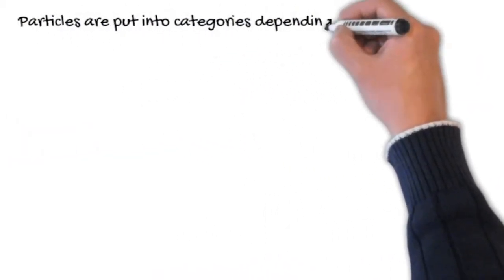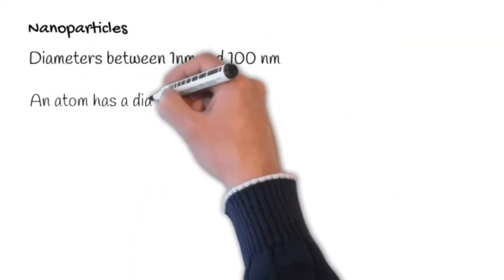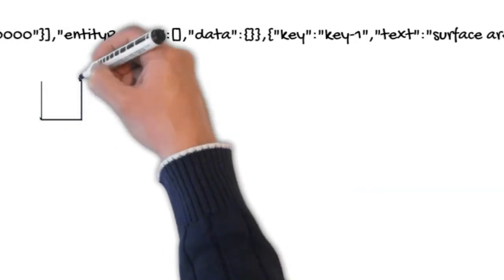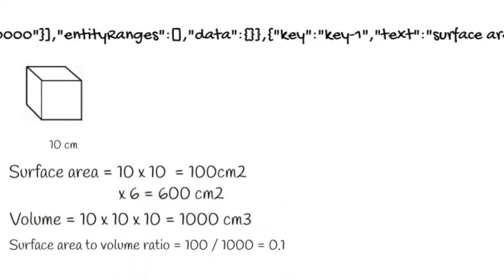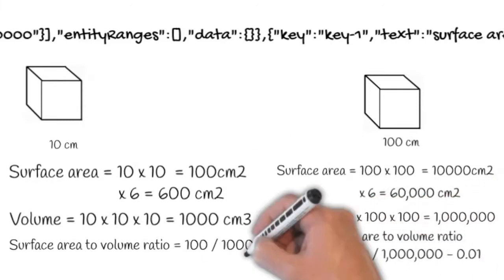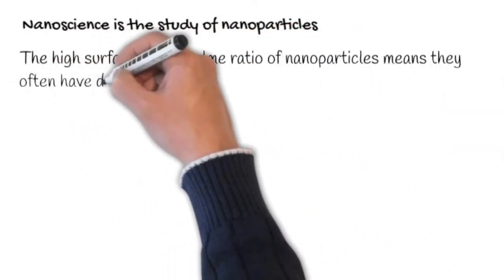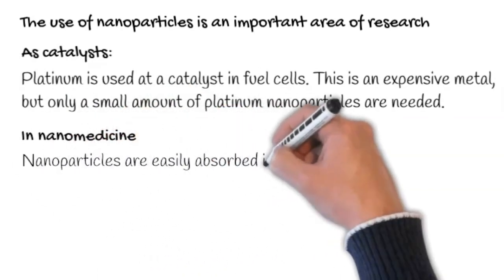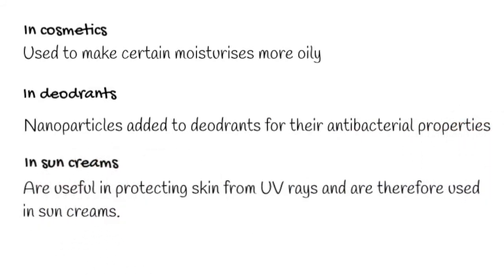11 GCSE Nanoparticles and Their Uses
Revision notes:

Section 1: Nanoparticles and their Uses

Nanoparticles, as the name suggests, are really small particles. Because they are so small, we measure them in nanometres (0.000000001 m) and micrometres (0.000001 m). We put tiny particles into different categories:

Nanoparticles: These are the smallest. They have a diameter between 1 nm and 100 nm. They contain only a few hundred atoms.

Fine particles: These have a diameter between 100 nm and 2500 nm. They are also called PM2.5 (particulate matter up to 2.5 micrometres)

Coarse particles: These have a diameter between 2500 nm and 10000 nm. They are also called PM10 (particulate matter up to 10 micrometres)

This is really useful because it leads onto something called nanoscience. Nanoscience is the study of nanoparticles. The high surface area to volume ratio of nanoparticles means they often have different properties to their bulk material and be useful for lots of different things, such as for catalysts. Often, a tiny quantity of nanoparticles may be as effective as a large quantity of bulk material. This mean you will need less material and save money.

Nanoparticles have many uses: As catalysts in fuel cells, Electronics, Nanomedicine , Cosmetics, Sun cream, Deodorants

Although clearly useful, as seen above, there are some disadvantages with nanoparticles:

Effects on human health unknown, especially long-term effects

Environmental damage on nanoparticles unknown

Section 2: Surface Area to Volume Ratio

Nanoparticles have a high surface area to volume ratio. Surface area to volume ratio is how big something’s surface is compared to its volume. This means that nanoparticles have a large surface area compared to their volume. We calculate it by:

Surface area: volume ratio = surface area / volume

To the right we have two cubes. One has sides of 20nm.

Let’s calculate the surface area and volume of each.

Surface area = 200 x 200 x 6 = 240,000 nm2

Volume = 200 x 200 x 200 = 8,000,000 nm3

Surface area: volume ratio = 240,000 / 8,000,000 = 0.03

Surface area = 20 x 20 x 6 = 2,400 nm2

Volume = 20 x 20 x 20 = 8,000 nm3

Surface area to volume ratio = 2,400 / 8,000 =  0.3

As you can see from the calculations, the cube that is 10 times smaller has a 10 times greater surface area to volume ratio. This means that as a cube increases by 10 times, the surface area to volume decrease by 10 times.